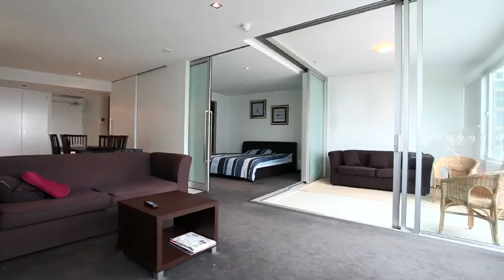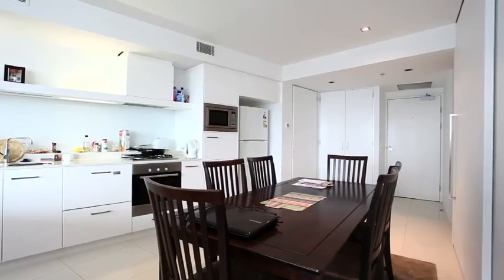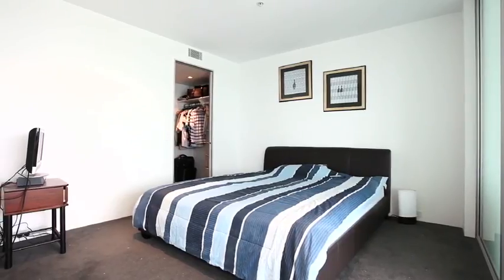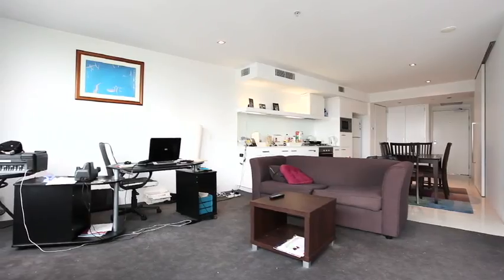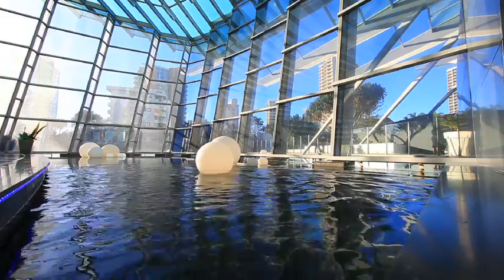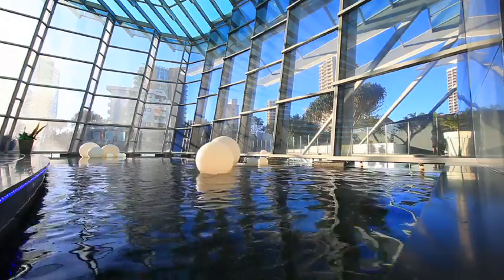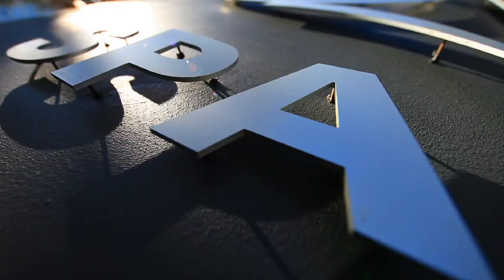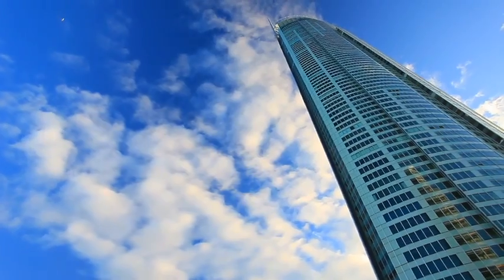1207 Q1 9 Hamilton Avenue, Surfers Paradise QLD By Henk Schreurs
Property Video shoot of 1207 Q1 9 Hamilton Avenue, Surfers Paradise QLD by PlatinumHD for Ray White Surfers Paradise